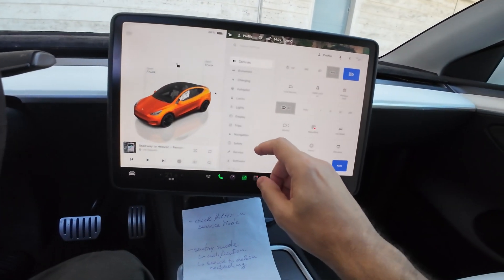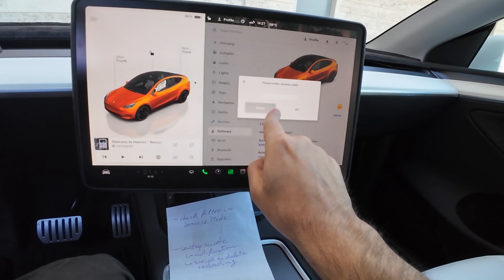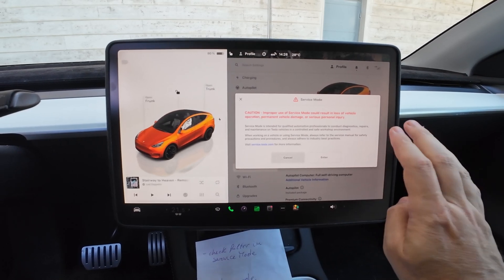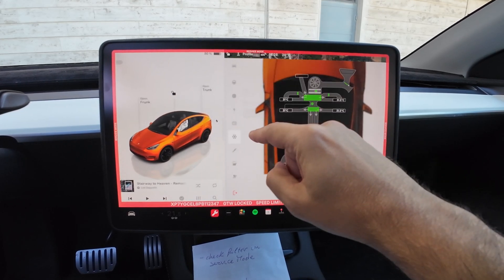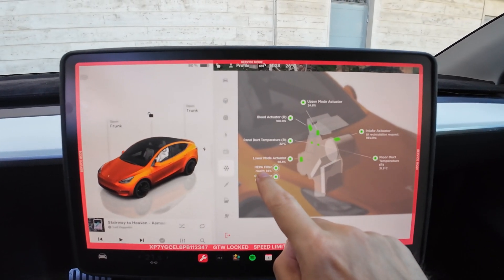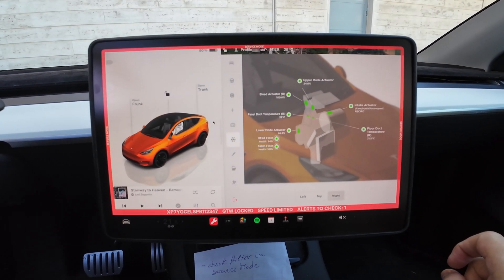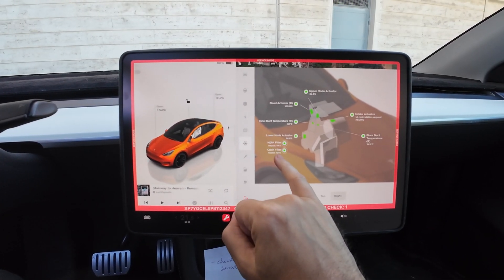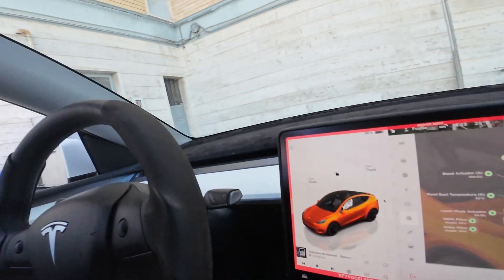Tesla Model Y HEPA/Air filter check in Service Mode...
You can check the HEPA/Air filter consumption/usage in service mode. It will tell you what % of usage the filters have, there is a bug where you get 101%!

00:00:00 Intro
00:01:03 Service Mode
00:01:45 Thermal HVAC
00:02:08 HEPA / Air Filter

Cabin Accessories
Frunk Accessories
Trunk Accessories
External Accessories
Tools Accessories
BTC: 1K1BMnmjhbCvL4EtwReqiN6edwKvvo4yto
ETH: 0x454A388DB957680bab67a3E8BeBb719b6A957385